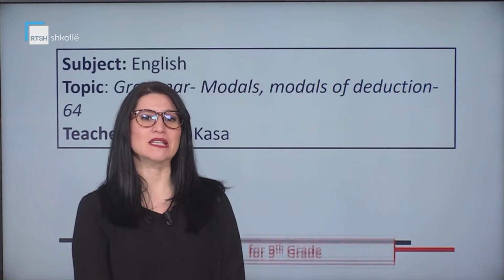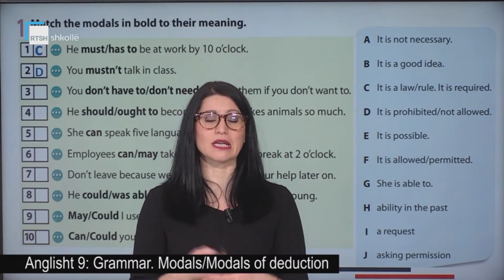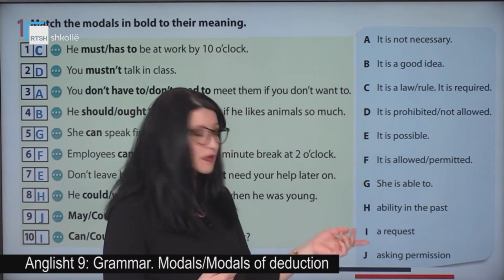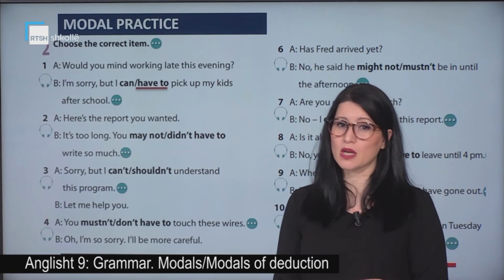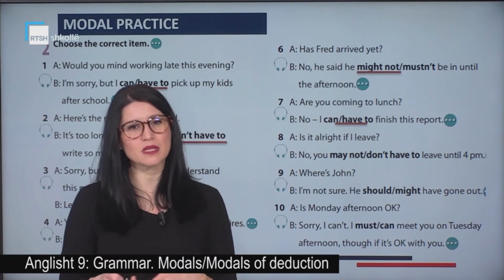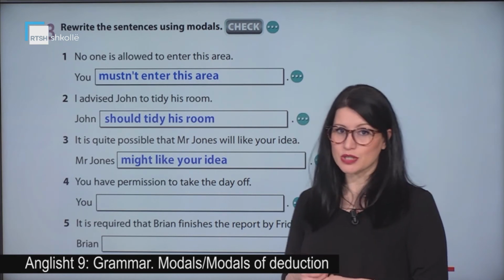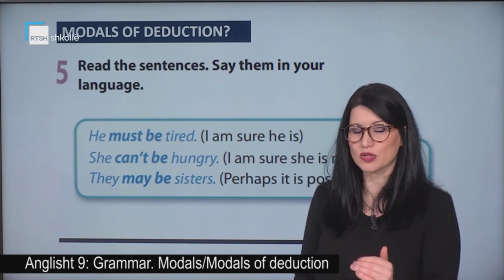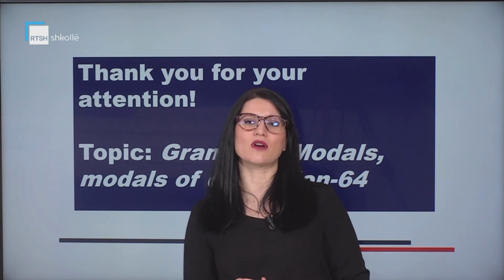Anglisht 9 - Grammar: Modals/Modals of deduction